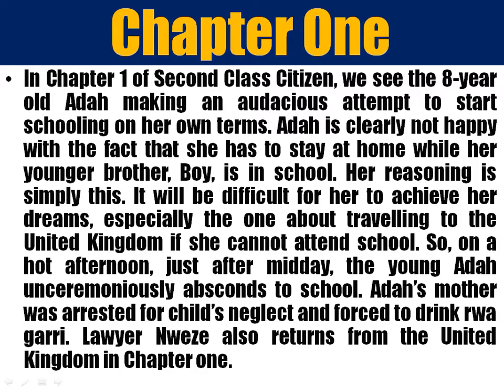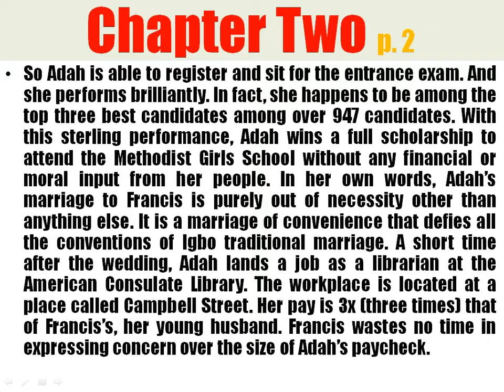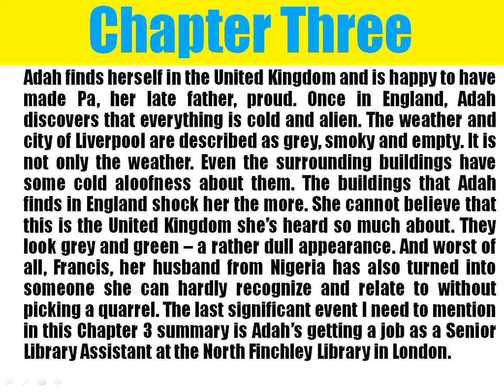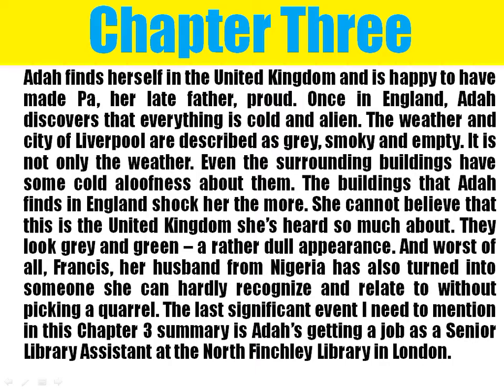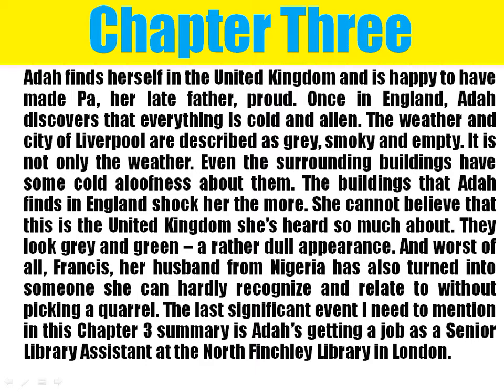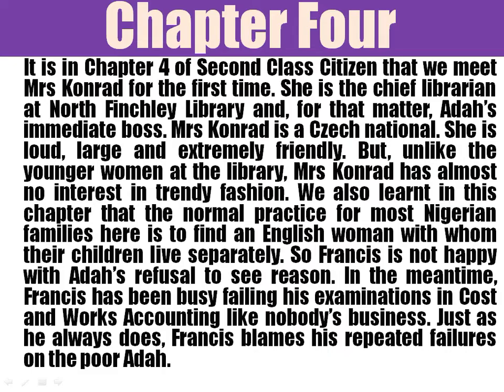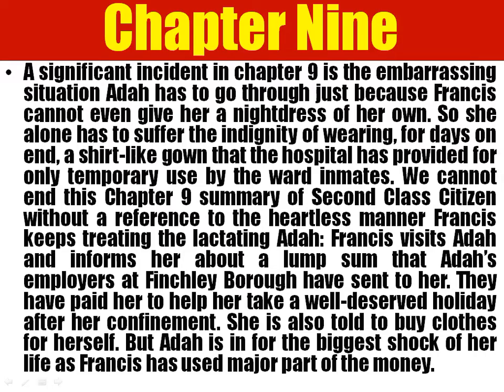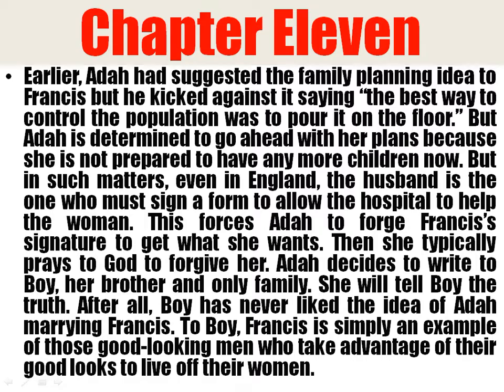Second Class Citizen by Buchi Emecheta - Chapter by Chapter Analysis and Plot Summary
This video is a detailed chapter-by-chapter analysis of the the novel, Second Class Citizen by Buchi Emecheta. The plot summary of the novel is also discussed in detail.

The novel is part of:
WASSCE syllabus
WAEC syllabus
NECO syllabus
JAMB syllabus
GCE syllabus
WAEC past questions
NECO past questions
JAMB past questions
Recommended novels
WAEC novels